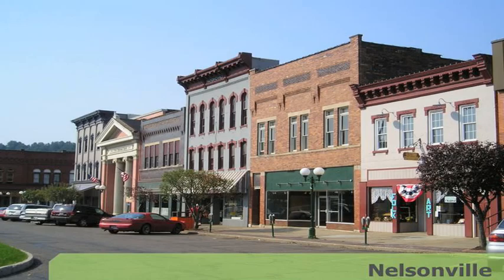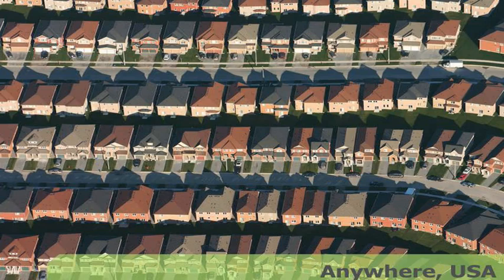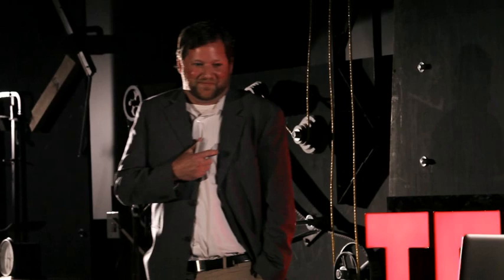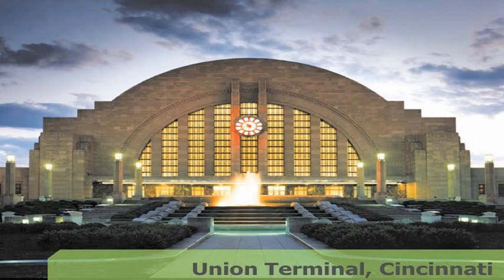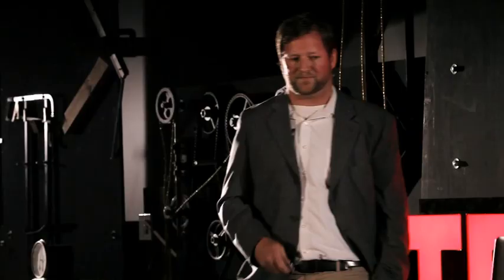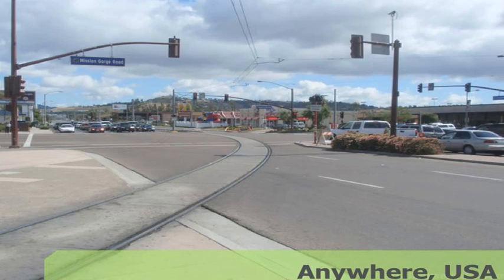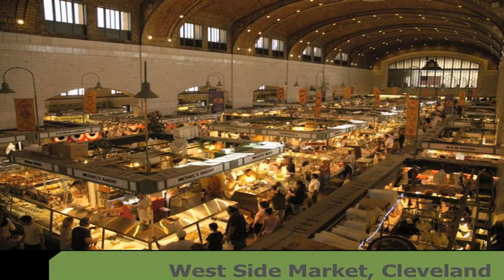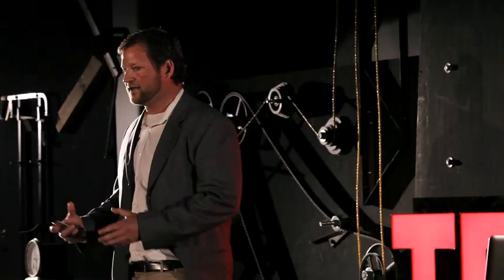TEDxCLE - Jeff Siegler - Building Community Through Historic Preservation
Jeff Siegler attended Ohio Wesleyan University where he received his bachelor's degree in economics management. While working in historic tax credit real estate development in Richmond, Virginia, Jeff completed his Masters of Urban and Regional Planning at Virginia Commonwealth University with a concentration in urban revitalization. Prior to becoming the director of revitalization at Heritage Ohio, he worked as the director of the Lancaster Special Improvement District. Jeff is a graduate of the National Main Street Center Certification Institute; a frequent presenter on local resource based economic development and has participated on resource team visits around the country and internationally.